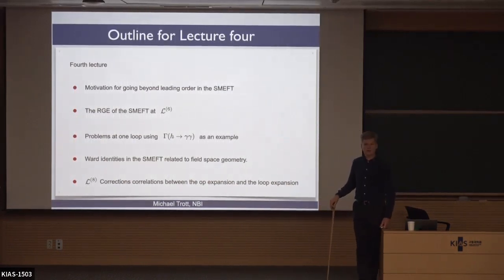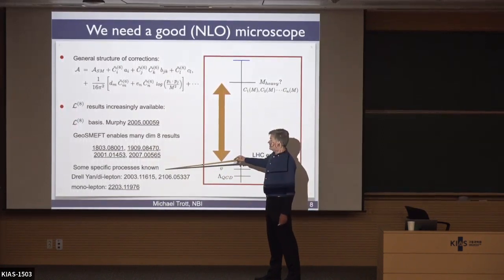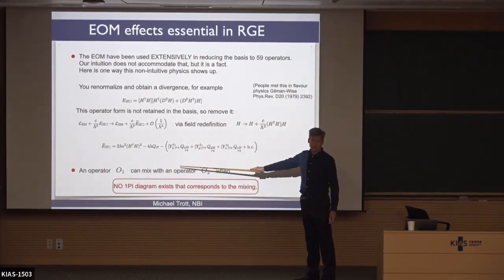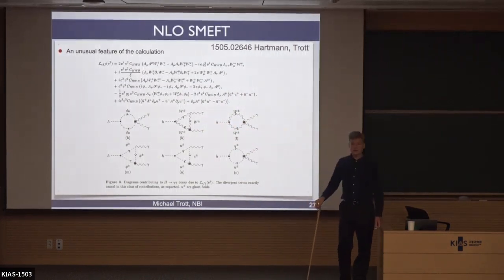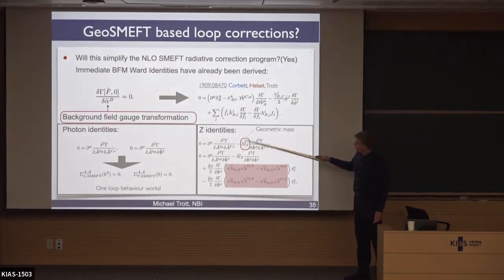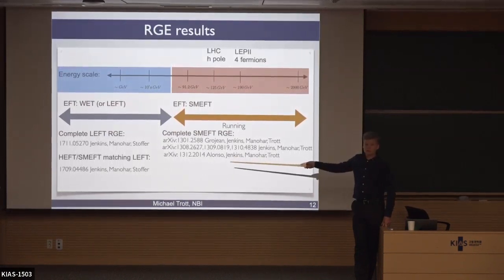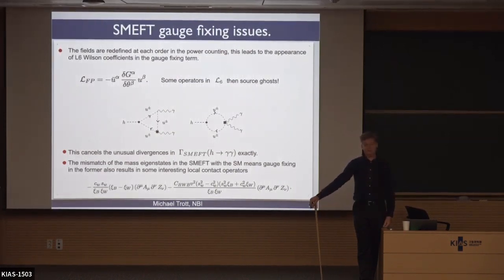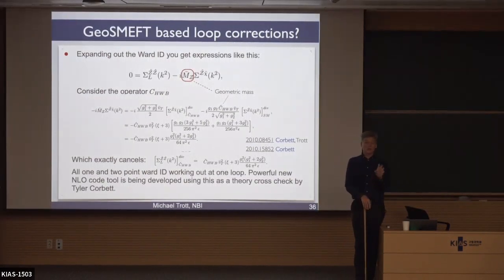The SMEFT/geoSMEFT- the modern EFT analysis of collider data (Prof. Michael Trott) - Lecture04